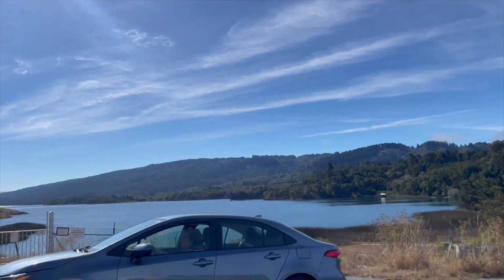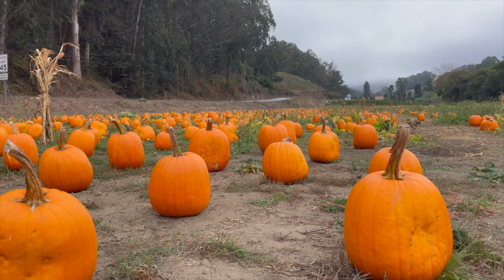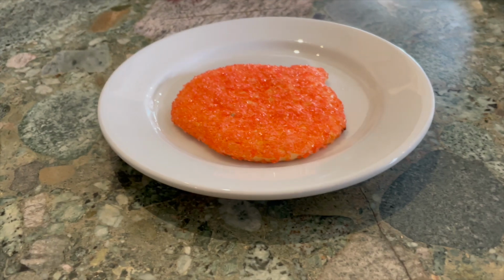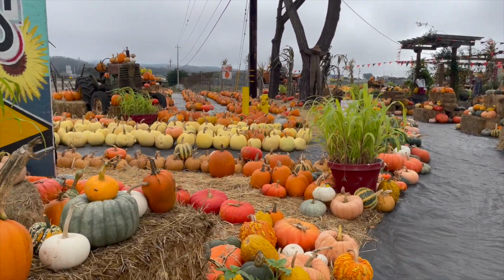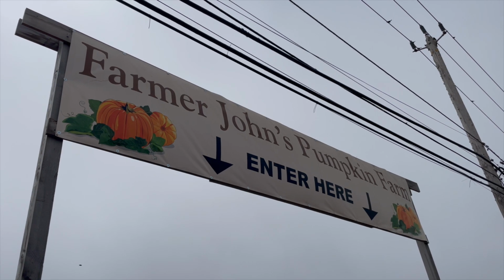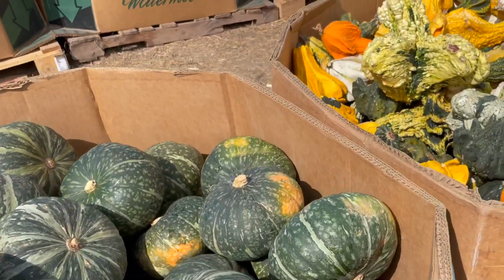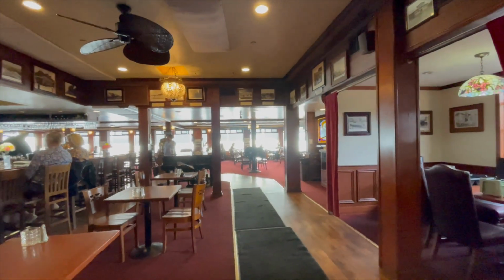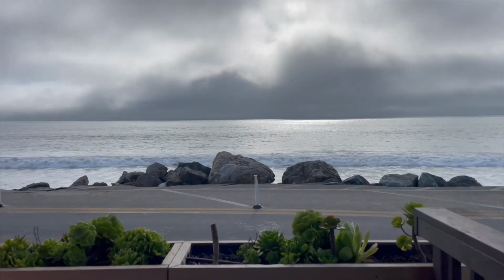Half Moon Bay Pumpkin Farms Travel Food Vlog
Welcome to My Bake Escapes, a Travel Food Vlog. It has been so hot in my part of California and although it is fall, it sure has not felt like fall. I decided to escape the heat and take a day trip to Half Moon Bay, CA. We had a fun time exploring the various pumpkin farms, eating delicious baked goods and ending our trip with a yummy beach side lunch. I hope you enjoy watching this video. Have a sweet day!